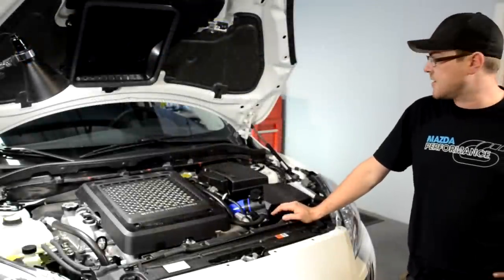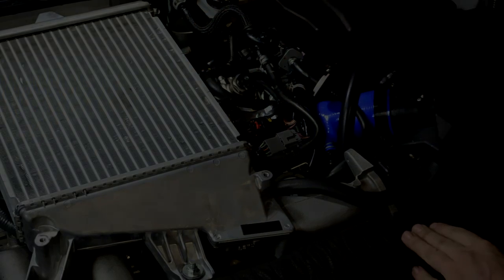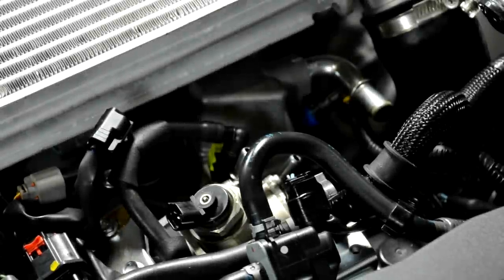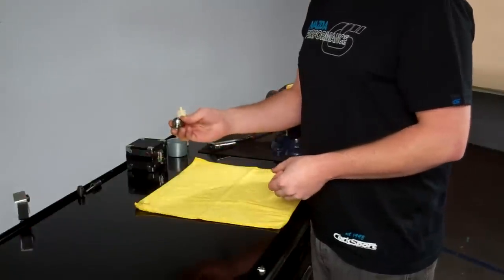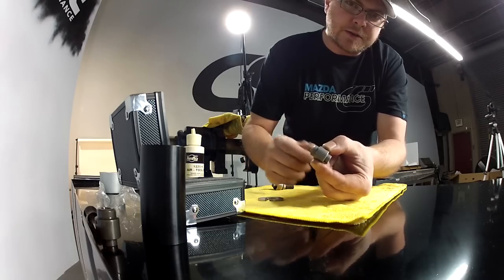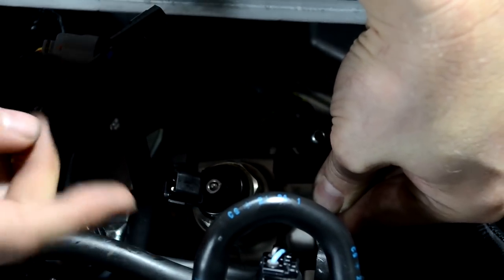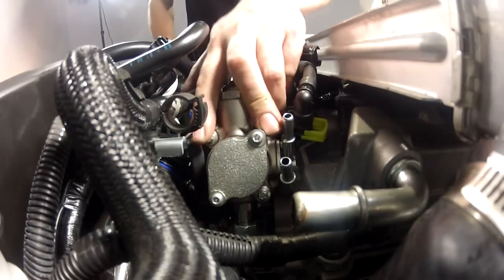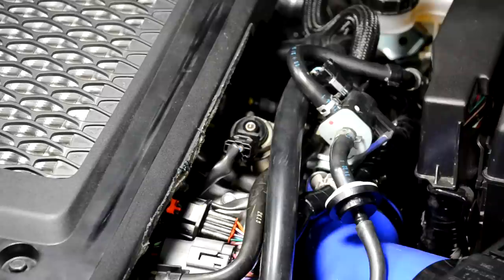CorkSport Max Flow Fuel Pump HPFP Internals - Install Video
The CorkSport Max Flow Fuel Pump Internals: With well over 2 years of research and development, you can count on CorkSport to bring innovation to the high-pressure fuel pump on your Mazdaspeed. With hardening surface treatments, high-strength coatings, and a machined tolerance that is the best on the market, our pump internals are ready to give you the most performance available for your dollar.

𝗙𝗶𝘁𝗺𝗲𝗻𝘁 Mazdaspeed 3, Mazdaspeed 6 and Turbo CX7.

Mazdaspeed 3 High-Pressure Fuel Pump (HPFP) Internals for both the Mazdaspeed3 and Mazdaspeed 6 took over 2 years of research and development to bring innovation you can count on in your Speed3 and Speed6. The CorkSport Max Flow Fuel Pump Internals have the best in-market hardening surface treatments, high-strength coatings, and a machined tolerance. Our Mazdaspeed HPFP Internals will give you the most performance available for your dollar. We make these fuel pumps with precision machining methods, we then treat the surface and coat it for strength, and finally machine the internals again for a perfect fit that provides your Mazdaspeed ultra-high efficiency. Real world application will allow for a greater horsepower capability, safer air/fuel ratios, and never need to worry about fuel supply in your Mazda.

What's In The Box:
𝗙𝘂𝗹𝗹𝘆 𝗠𝗮𝗰𝗵𝗶𝗻𝗲𝗱 𝗜𝗻𝘀𝘁𝗮𝗹𝗹𝗮𝘁𝗶𝗼𝗻 𝗧𝗼𝗼𝗹𝘀 Designed to help provide the most trouble-free install on the market (the keeper tool even turns into a bottle opener for your keychain).
𝗛𝗶𝗴𝗵 𝗥𝗮𝘁𝗲 𝗦𝗽𝗿𝗶𝗻𝗴 A higher rate spring is included in our kit for increased reliability and efficiency.
𝗗𝗲𝘀𝗶𝗴𝗻𝗲𝗱 𝗦𝗽𝗲𝗰𝗶𝗳𝗶𝗰𝗮𝗹𝗹𝘆 𝗳𝗼𝗿 𝗠𝗮𝘇𝗱𝗮𝗩𝗲𝗵𝗶𝗰𝗹𝗲𝘀: The ONLY pump internals on the market designed by a Mazda performance company for the Mazda MZR engine, including Mazdaspeed 3, Mazdaspeed 6, and Turbo CX7.
𝗣𝗿𝗲𝗰𝗶𝘀𝗶𝗼𝗻 𝗧𝗼𝗹𝗲𝗿𝗮𝗻𝗰𝗲𝘀 𝗮𝗻𝗱 𝗜𝗺𝗽𝗿𝗼𝘃𝗲𝗱 𝗘𝗳𝗳𝗶𝗰𝗶𝗲𝗻𝗰𝘆 50% larger than the OEM pump internals for increased fuel volume flow.
𝗥𝗲𝗾𝘂𝗶𝗿𝗲𝗱 𝗛𝗮𝗿𝗱𝘄𝗮𝗿𝗲: Anodized Aluminum Installation Sleeve and Retaining Hardware included.Tough 𝗔𝗹𝘂𝗺𝗶𝗻𝘂𝗺 𝗖𝗮𝘀𝗲: For storing your factory internals or anything else that is legal.
𝗖𝗼𝗿𝗸𝗦𝗽𝗼𝗿𝘁 𝗦𝗲𝗿𝘃𝗶𝗰𝗲 𝗮𝗻𝗱 𝗦𝘂𝗽𝗽𝗼𝗿𝘁: Receive a two year limited warranty, full color installation instructions, all of the needed installation hardware and knowledgeable telephone support.
Learn to Install your CorkSport HPFP Internals.